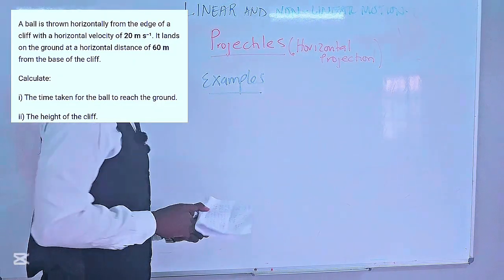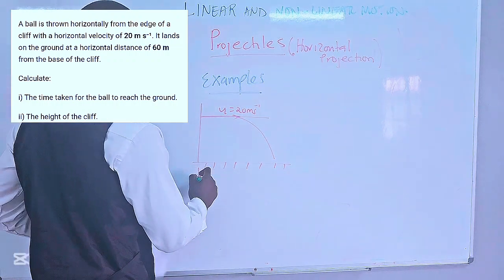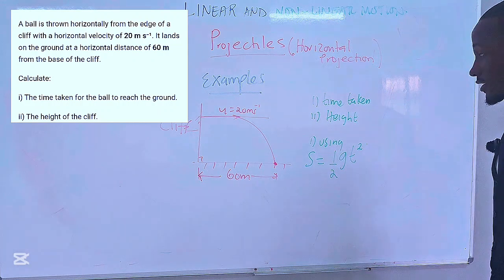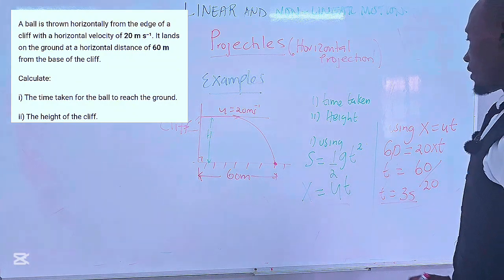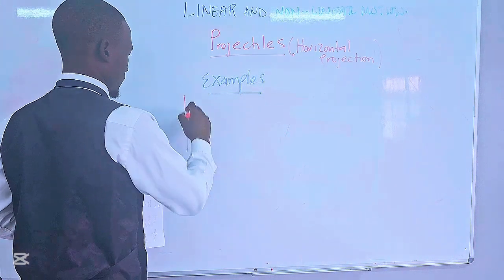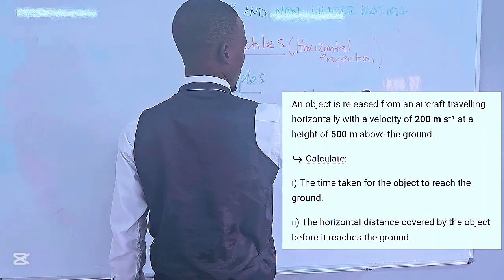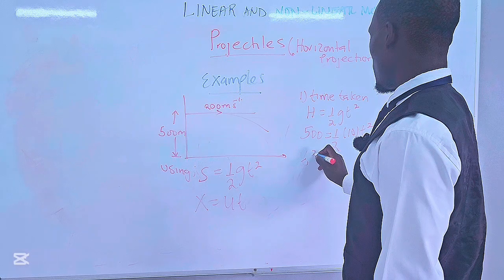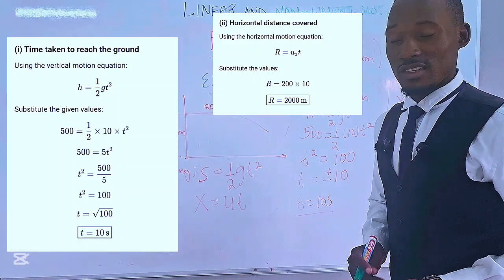YouTube TitleHorizontal Projection Worked Examples|Projectile Motion Questions & Solutions | Physics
YouTube Description**

Master **horizontal projection** with these fully worked Physics examples! In this lesson, we solve exam-style projectile motion questions step by step using the equations of motion and taking

* Solve horizontal projection problems systematically.
* Calculate the **time of flight**.
* Determine the **height of a cliff**.
* Find the **horizontal distance (range)** of a projectile.
* Apply projectile motion equations confidently in examinations.

**Worked Examples:**

1. A ball projected horizontally from a cliff.
2. An object released from an aircraft travelling at **200 m s⁻¹** from a height of **500 m**.

This lesson is ideal for **Cambridge IGCSE Physics, Cambridge International AS & A Level Physics, UNEB UCE, UACE, and other high school Physics curricula**.

📚 **Topics Covered:**

* Horizontal Projection
* Projectile Motion
* Horizontal Range
* Height Calculations
* Exam Problem Solving